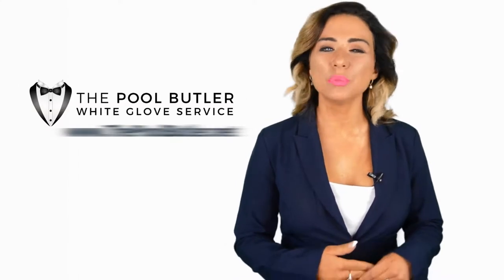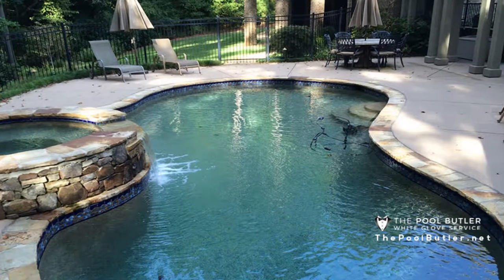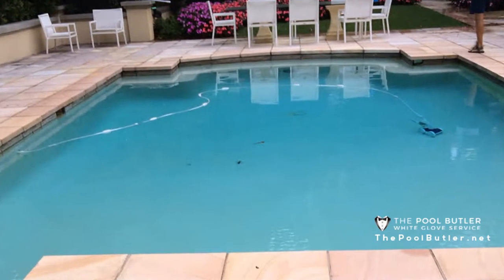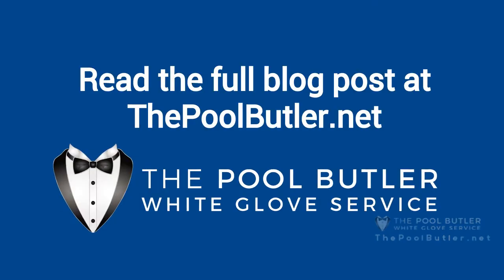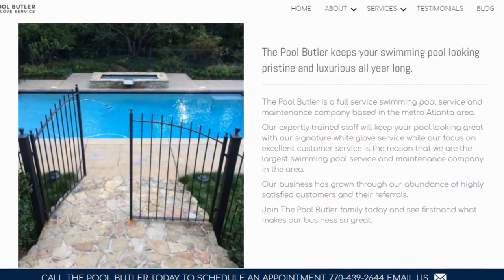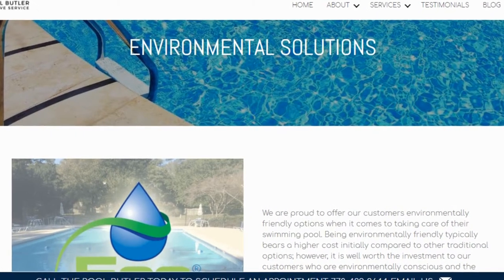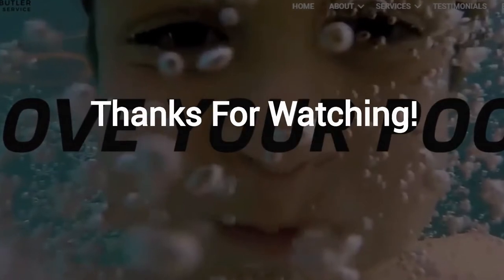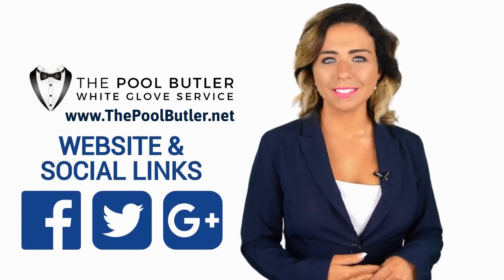Tips for Cleaning Your Above Ground Pool | PoolButler.net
Check out our blog post: Tips for Cleaning Your Above Ground Pool